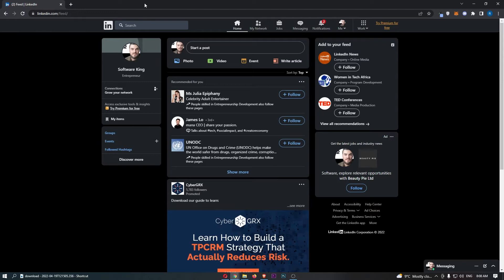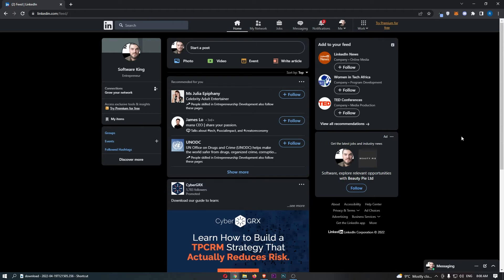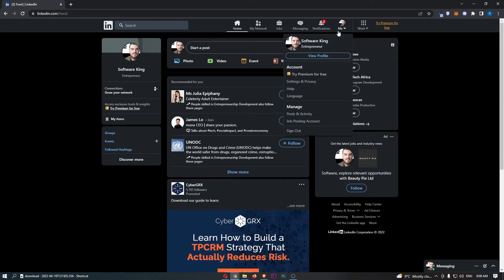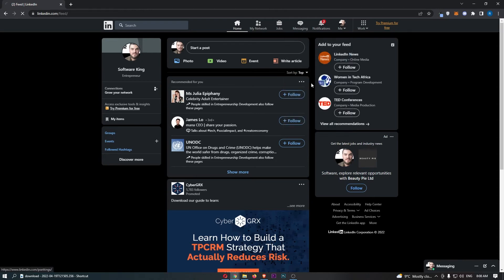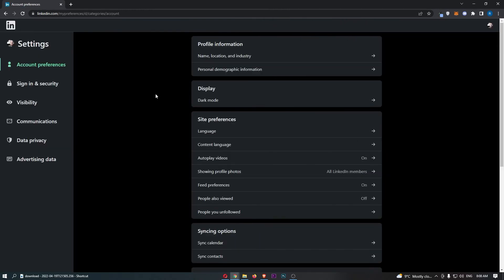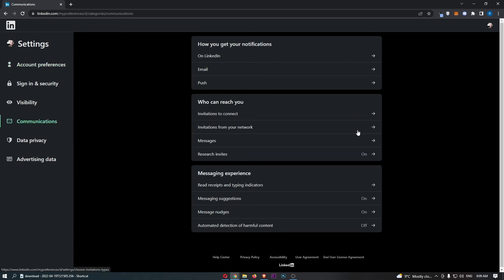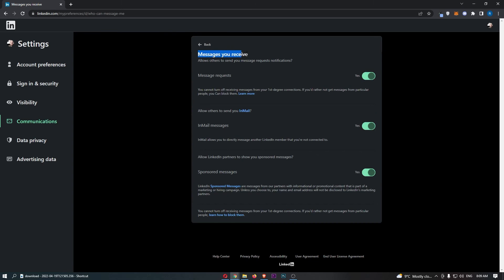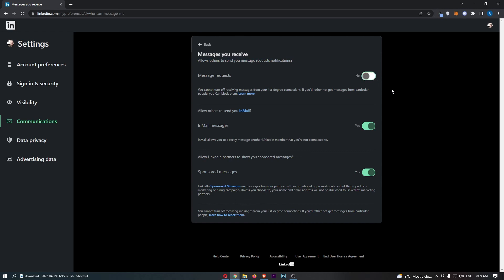How To Stop People Sending You Messages on LinkedIn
In this tutorial I will show you How To Stop People Sending You Messages on LinkedIn